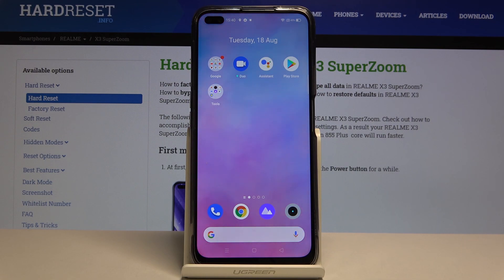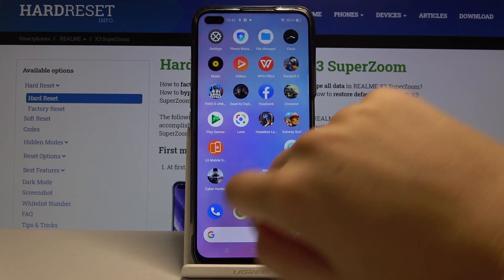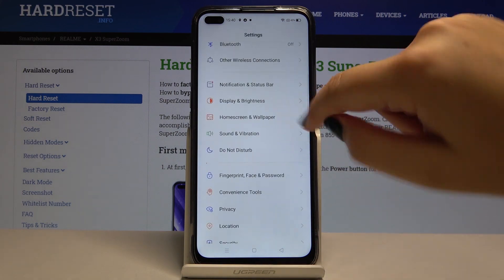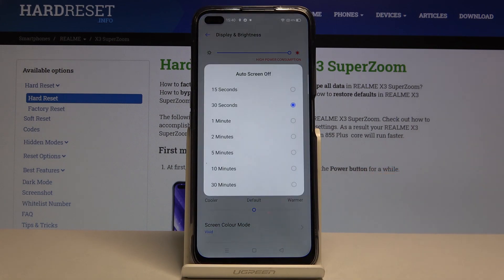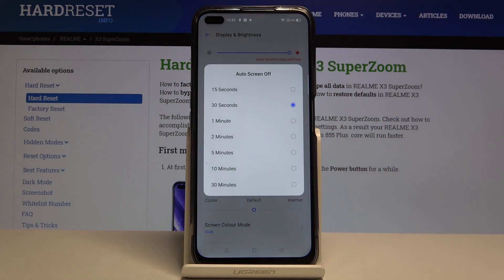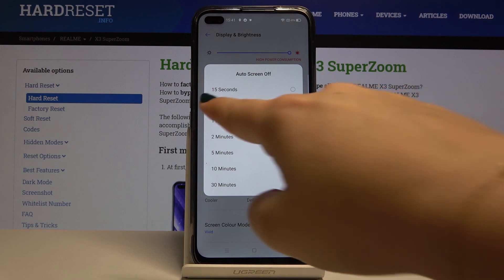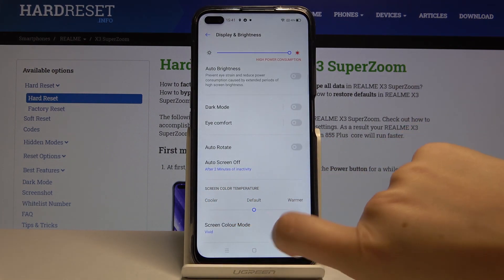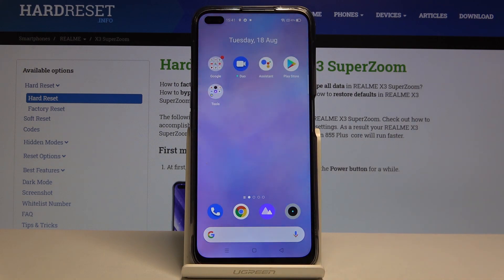How to Set Up Screen Timeout on REALME X3 SuperZoom – Display Timeout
Learn more info about REALME X3 SuperZoom:
Check out the attached instructions, where we teach you how to update the screen timeout on your REALME X3 SuperZoom. With a bit of our help, you will be able to smoothly extend or decrease the Display Timeout on your device. Now you can read your e-book on device with convenience, or watch a movie without fear that the Phone Screen will go out soon.

How to change Screen Timeout in REALME X3 SuperZoom? How to turn off Screen Timeout in REALME X3 SuperZoom? How to Switch Off Screen Timeout in REALME X3 SuperZoom? How to Manage Display Settings in REALME X3 SuperZoom? How to Adjust Screen Settings in REALME X3 SuperZoom? How to Choose another Screen Time on REALME X3 SuperZoom?